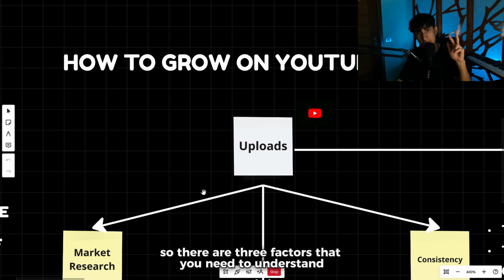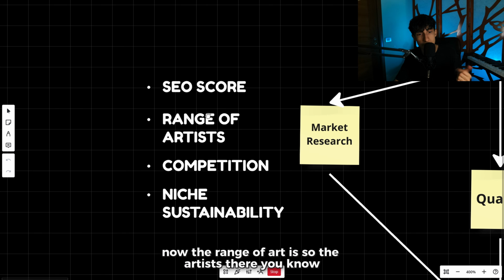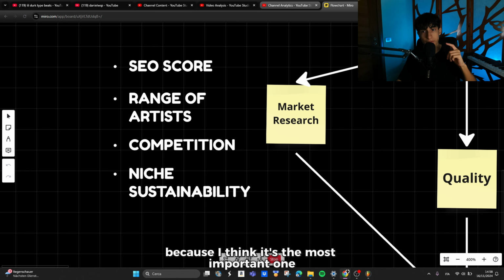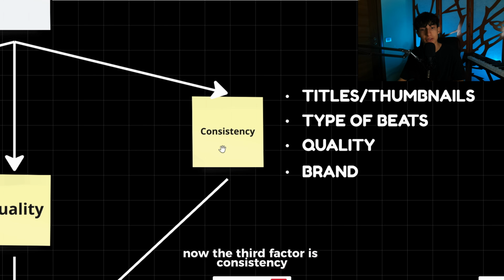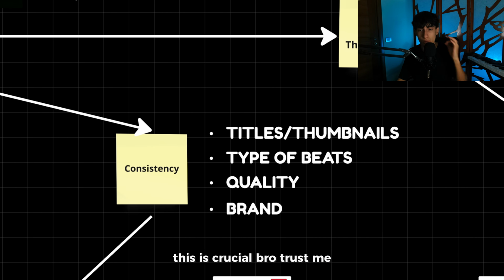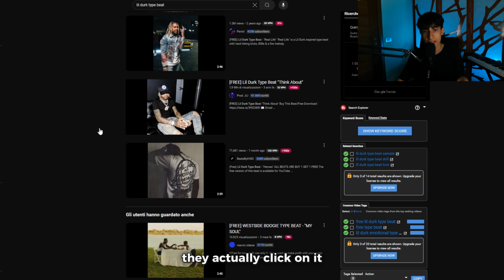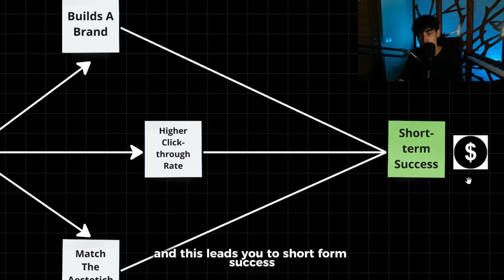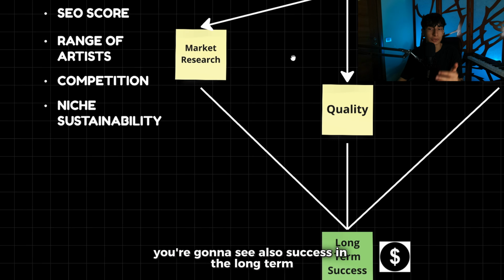How to actually grow a type beat channel (no bs guide)